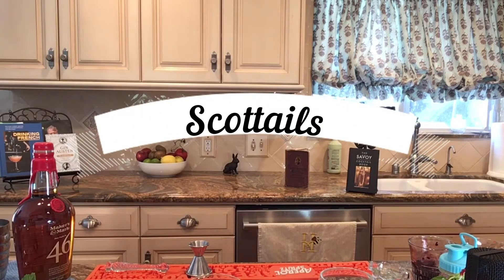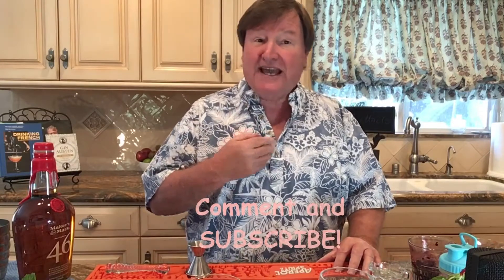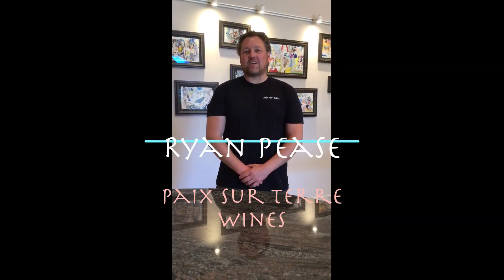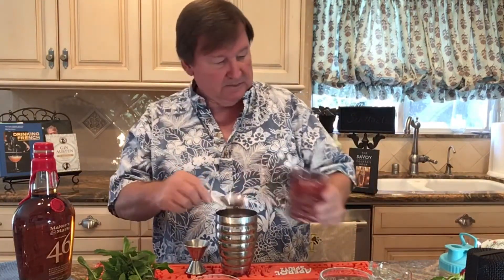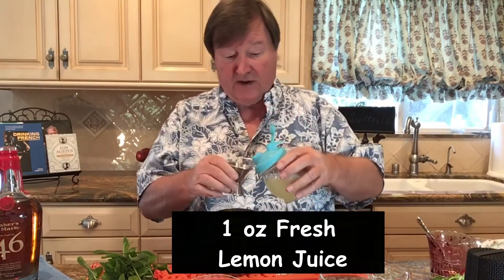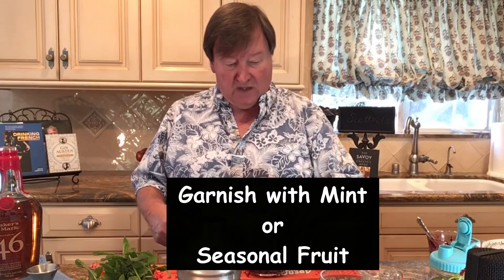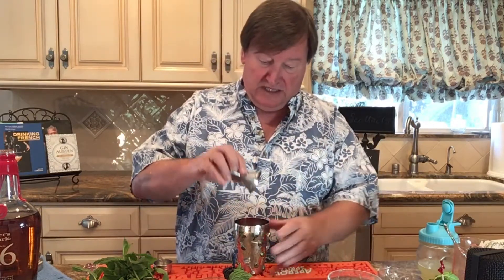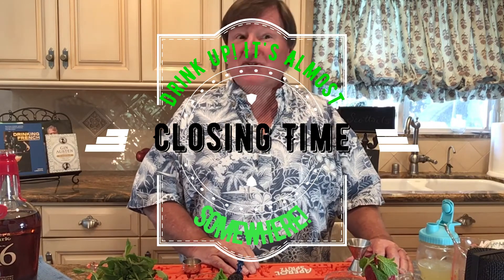The Bourbon Smash - a la Paix Sur Terre's star winemaker Ryan Pease!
Ryan Pease guests with one of his favorite Scottails, The Bourbon Smash!
A delightfully Fruity, easy drinking Summer treat that combines Bourbon with mint and whatever fruit is in season!
In this Springtime episode we explore the Bourbon Smash using Blackberries and Strawberries. Easy to make and impressive to serve - Try this one out on your next backyard cookout!
Your friends will love it!